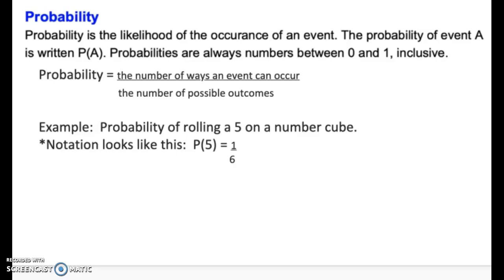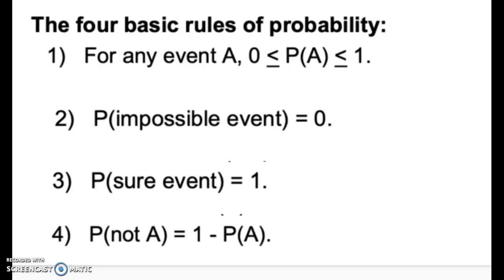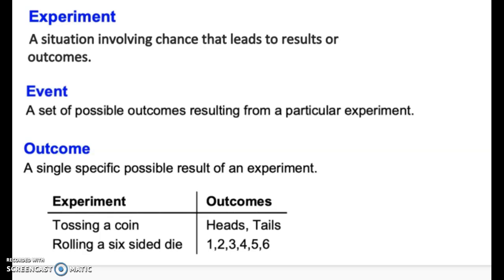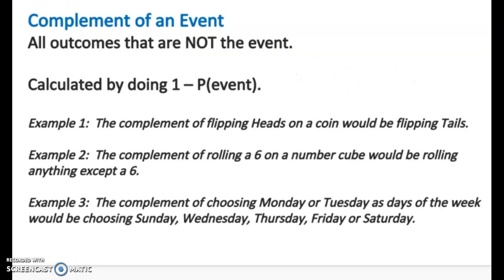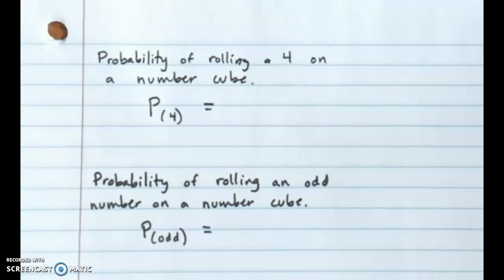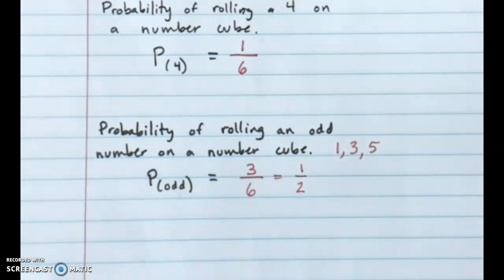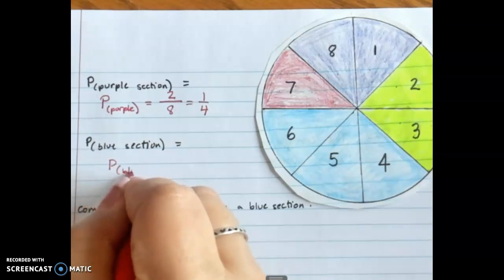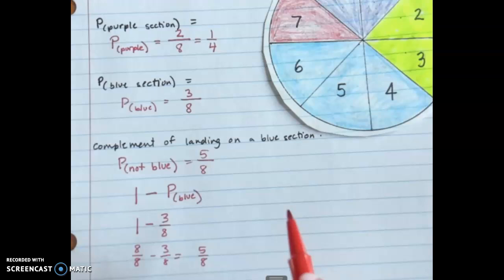Probability Vocab and Simple Probability